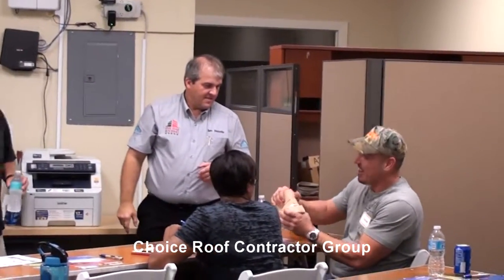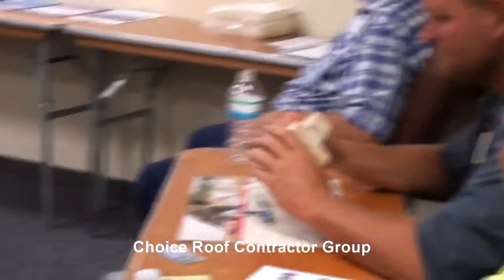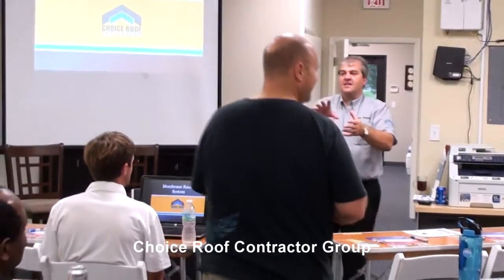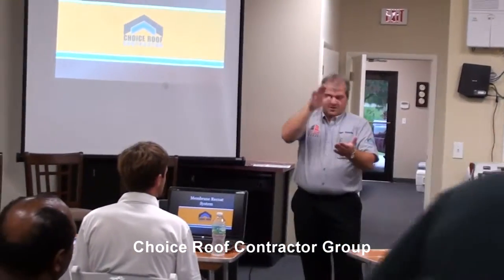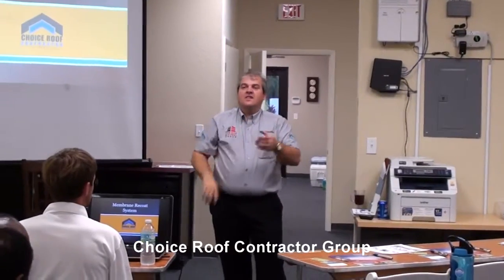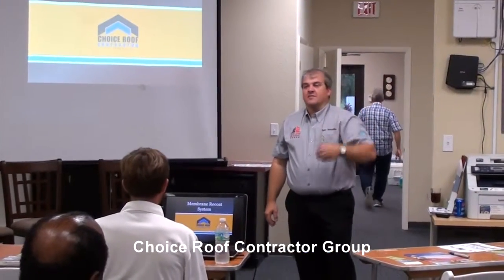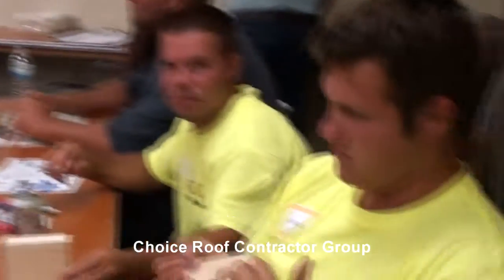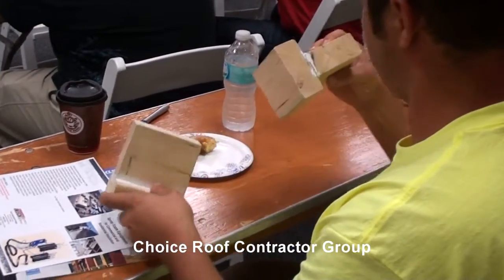Conklin Kwik Kaulk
Demonstration with Conklin Kwik Kaulk (quick caulk) showing tremendous strength and performance. Our group prefers this product for its exceptional abilities and track record on commercial buildings throughout the U.S.